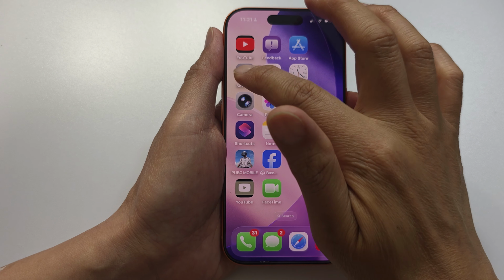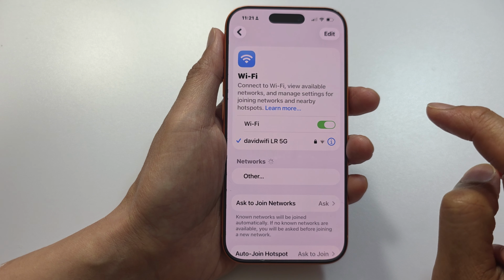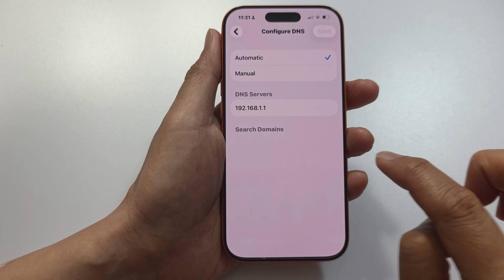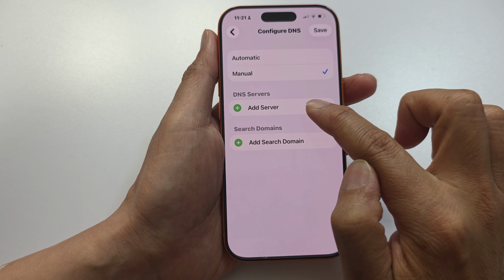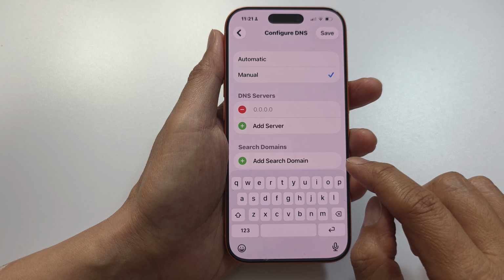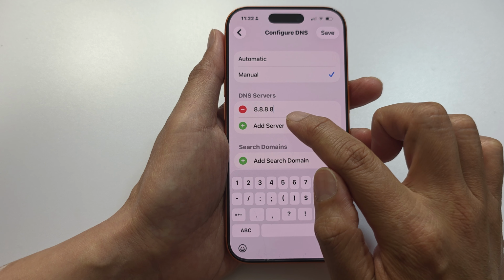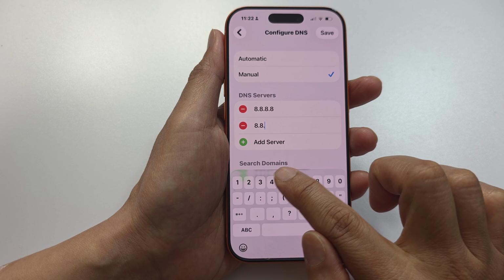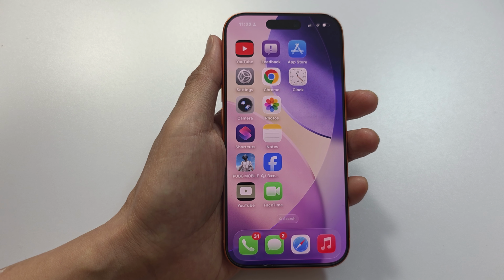Change DNS Settings on iPhone in 60 Seconds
Want faster internet on your iPhone? Learn how to change DNS settings on iPhone in just 60 seconds! This complete guide shows you how to set custom DNS servers on any iPhone model. By changing to private DNS, you can make your iPhone run much faster and smoother when connecting to the internet.

In this tutorial you'll learn:
- How to access DNS settings on iPhone
- How to change DNS server on iPhone
- Best DNS servers for faster internet
- How to set custom DNS on iPhone
- Private DNS configuration for iPhone

This works on all iPhone models running iOS 15, iOS 16, iOS 17, and iOS 18.

TIMESTAMPS:
0:00 - Open iPhone Settings
0:15 - Access WiFi DNS Settings
0:30 - Change DNS Server
0:55 - Save Custom DNS

Follow ITJungles for more iPhone tips and tutorials!